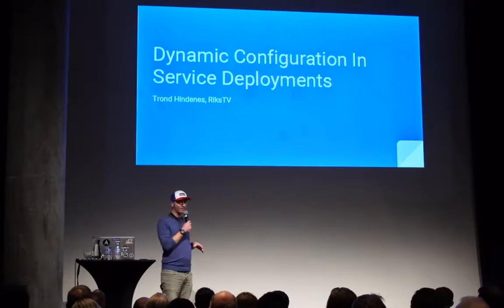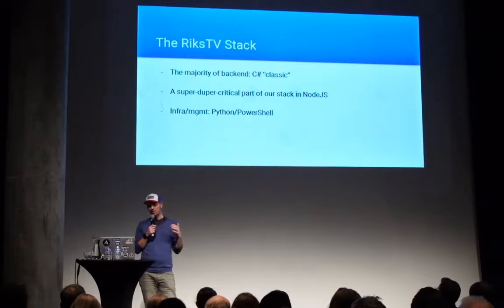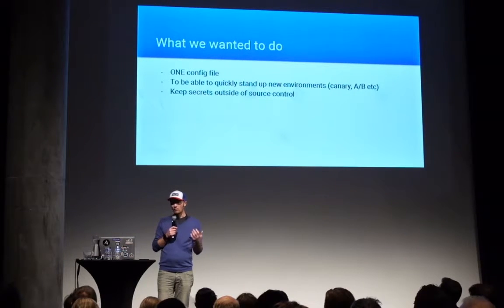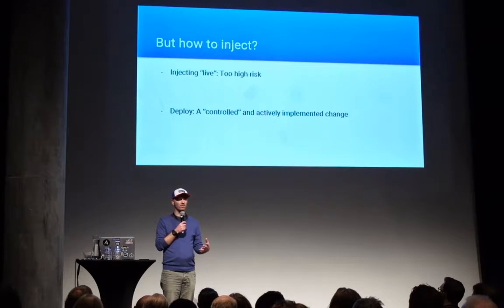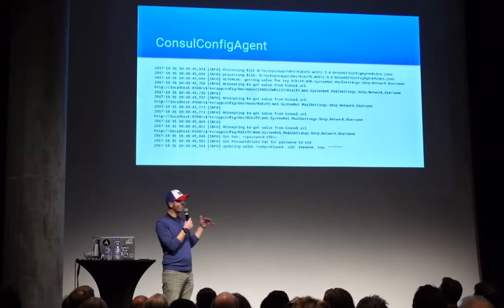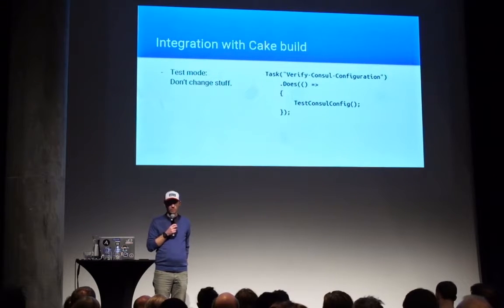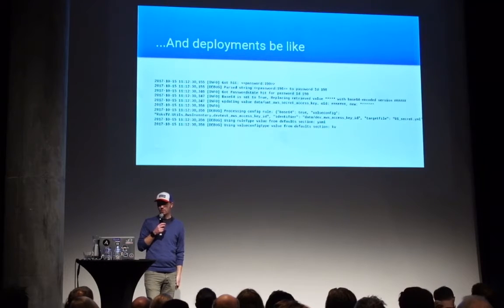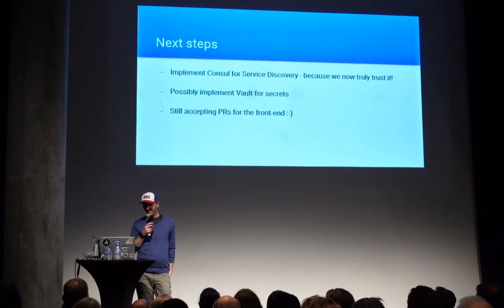IGNITE by Trond Hindenes from RiksTV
"Dynamic configuration in service deployments"